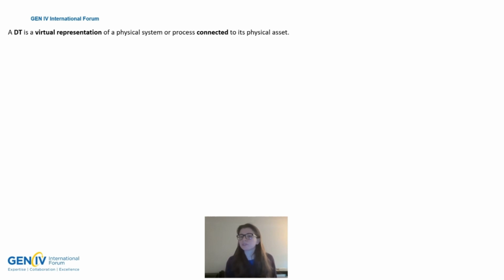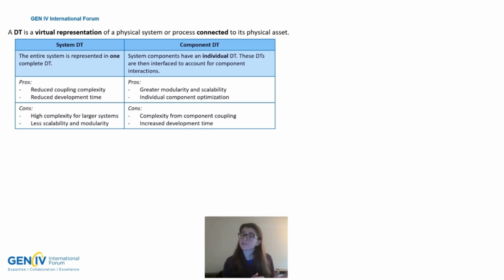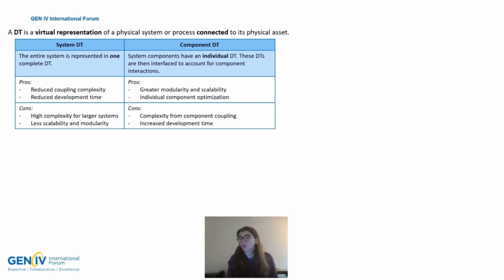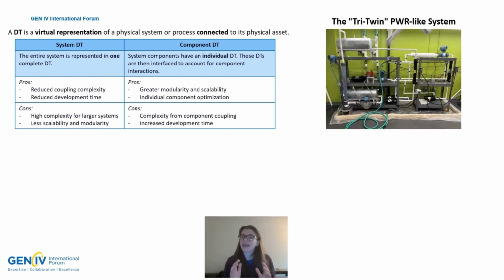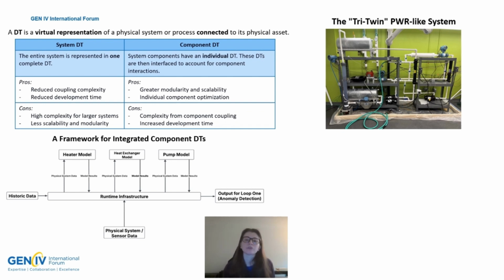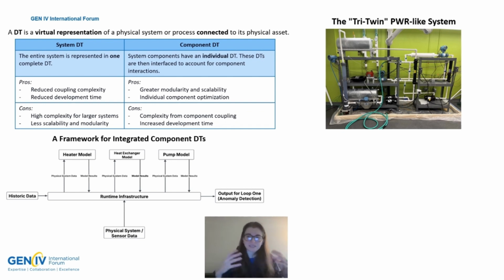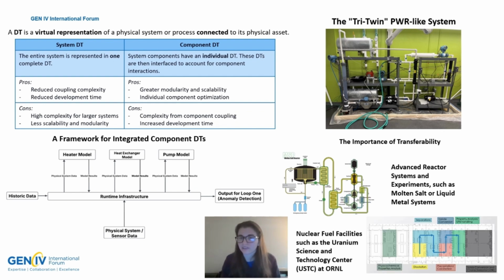PYG4R-2025: Framework Development for Component Level Digital Twins for Advanced Reactors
Ms. Lauren Bailey (USA) University of Tennessee